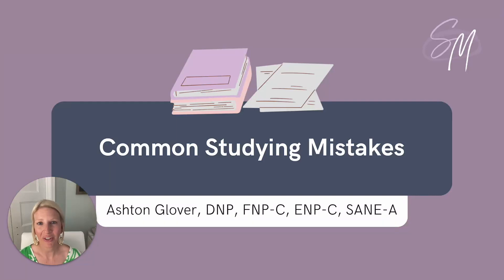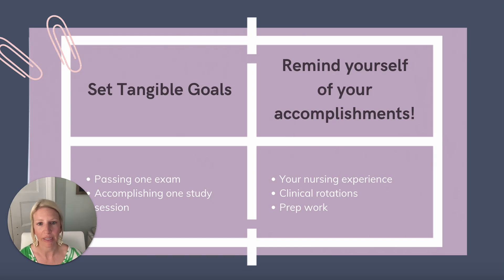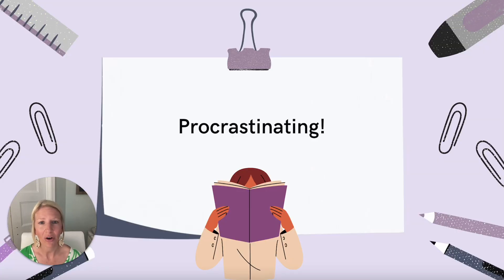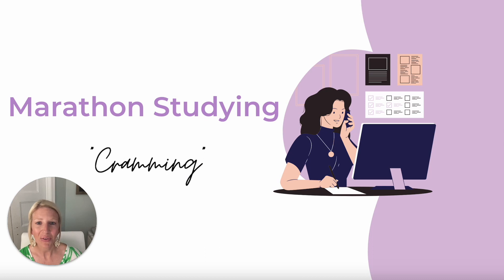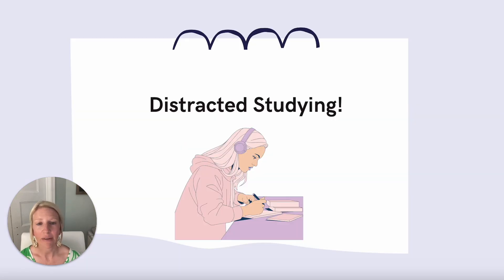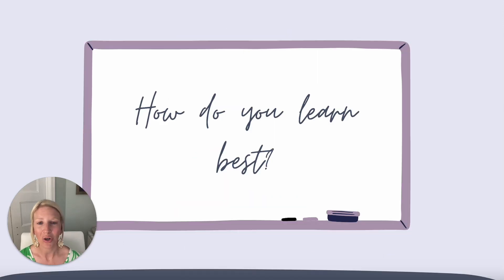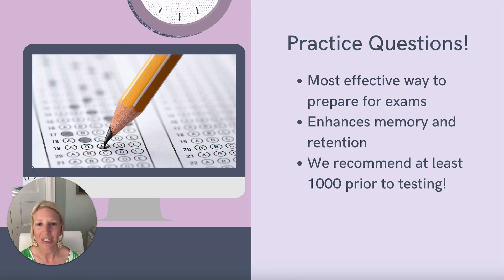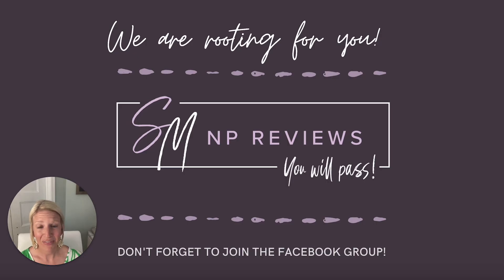NP Exam Prep: Common Studying Mistakes and Tips to Improve 📚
Today’s lesson covers common studying mistakes and tips to improve. Join the Sarah Michelle NP Reviews team for another video relevant to your AANP/ANCC board certification exam and continuing education as a nurse practitioner in clinical practice. 🏥

We’ll conclude our video with an NP mock exam question on the subject of common studying mistakes, so be sure to watch till the end to test your knowledge! 💯

Ashton Glover, DNP, FNP-C, ENP-C, SANE-A and NP Instructor at SMNP Reviews

Table of Contents:
00:00 [Common Studying Mistakes]
00:25 [Panic Studying]
01:30 [How to Prevent Panic Studying]
02:06 [Procrastination]
02:53 [Cramming]
03:54 [Time Management]
04:58 [Distracted Studying]
05:40 [How to Study]
06:40 [Passive Learning Strategy]
07:42 [Active Learning Strategies]
08:22 [Practice Questions]